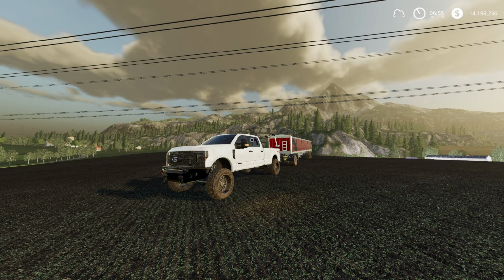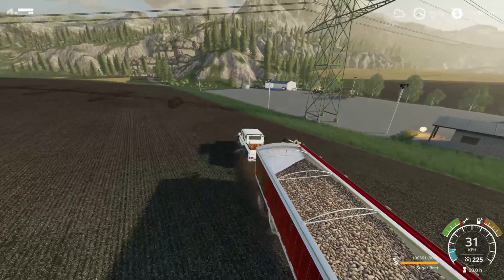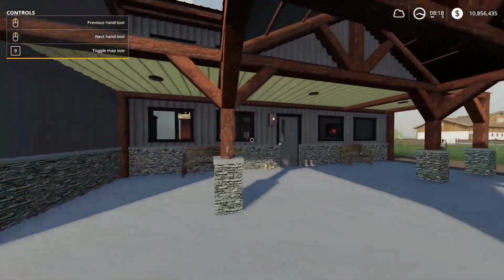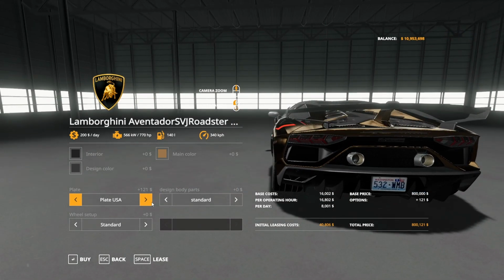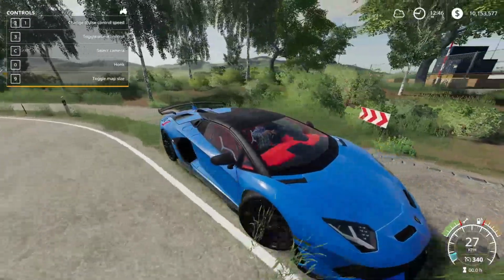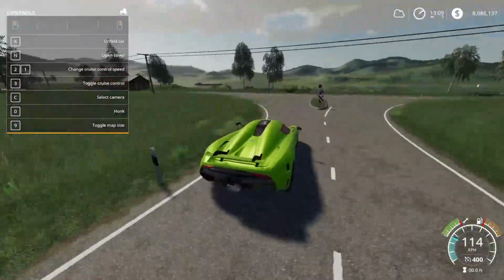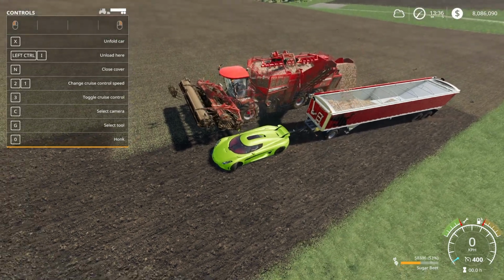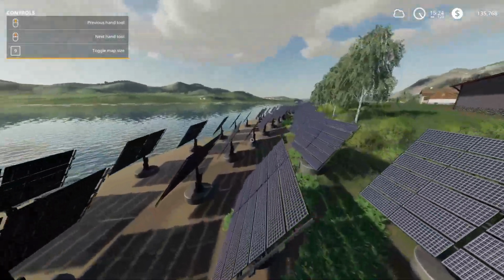HarmNone's Farm | Episode 9 - Buying Hypercars! | Farming Simulator 19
Today, we spend way too much money on Farming Simulator 19